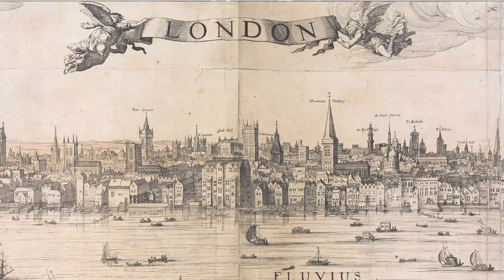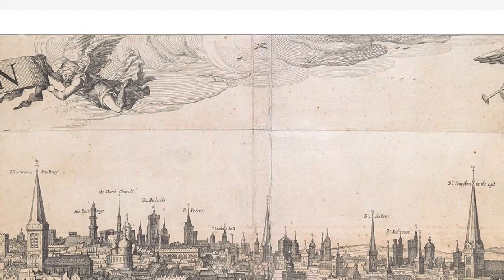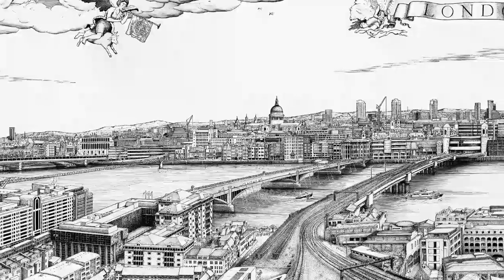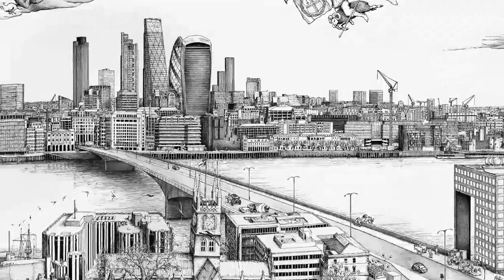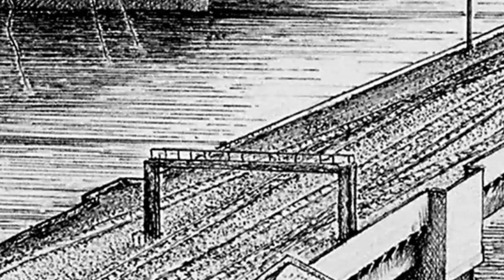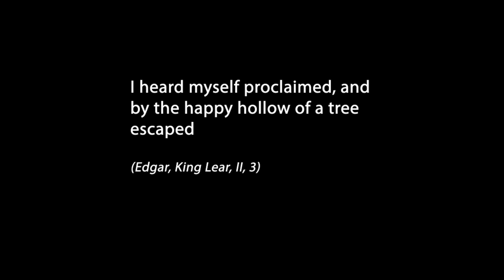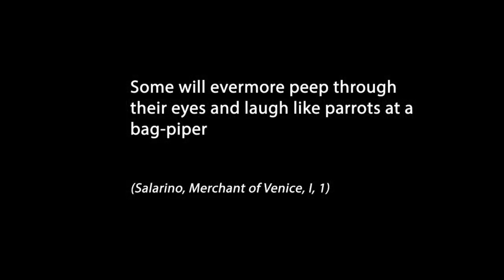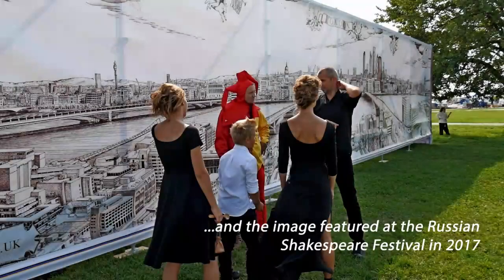London 1616 - 2016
Visscher Redrawn was part of the City of London’s celebrations of the Great Fire and the Shakespeare 400 anniversary in 1616. The work, measuring 2.6m in width, is a pen-and-ink update of Claes Janz. Visscher’s 1616 engraving of the city. It took two years to complete, and was displayed at the Guildhall Art Gallery throughout 2016, alongside one of the few surviving prints taken from Visscher’s engraving plates. Visscher Redrawn shows how in 400 years London has grown from a population of around 210,000, living on top of each other inside the Square Mile, to a conurbation of eight million, of whom only 7,000 live within the old city confines. The transformation was illustrated in interactive features in the Guardian Online and the Mail Online But Visscher Redrawn is more than a city view, arranged on Visscher’s quirky landscape. Robin included, on the streets and bridges, in the river and in the celestial decorations, visual references to 37 plays by William Shakespeare, plus his major poetic works. Little is known about Amsterdam-based Visscher or how he came to produce the London panorama without, evidently, ever visiting the city.